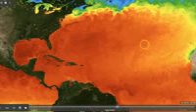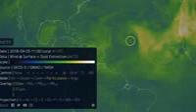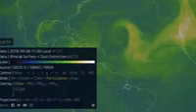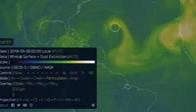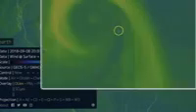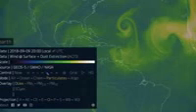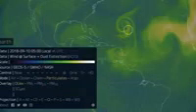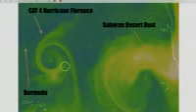Epic Event New Forming Hurricane doing Something Extraordinary